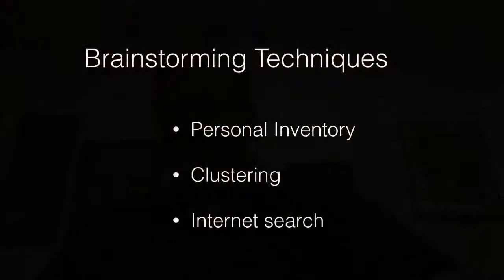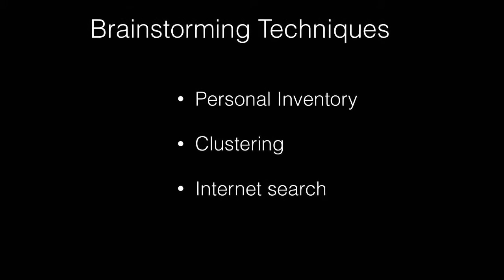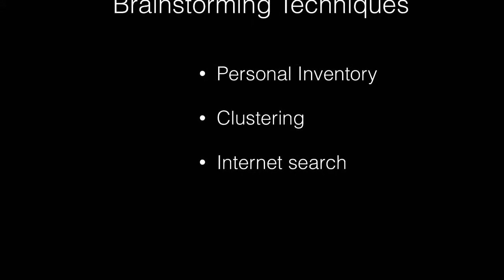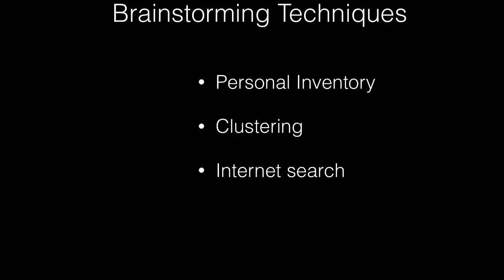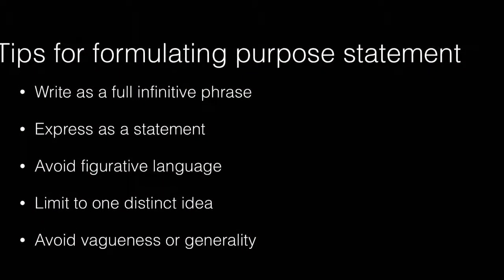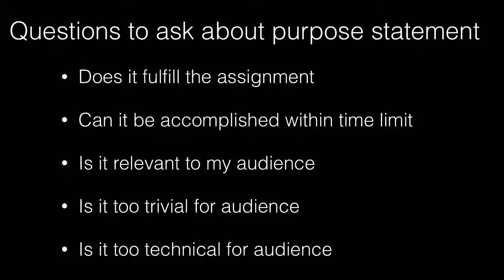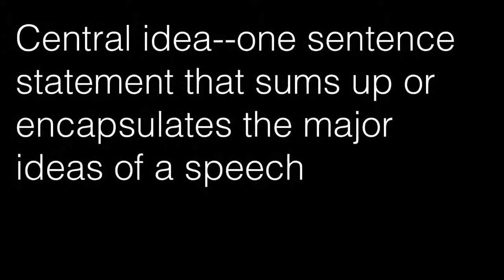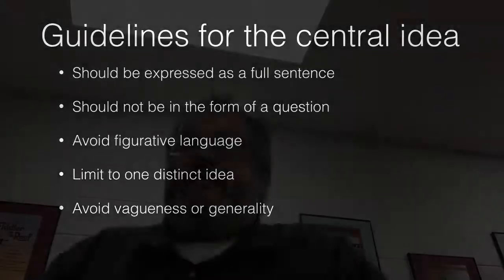Choosing a Topic and a Purpose